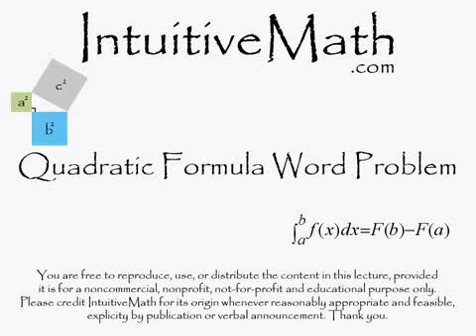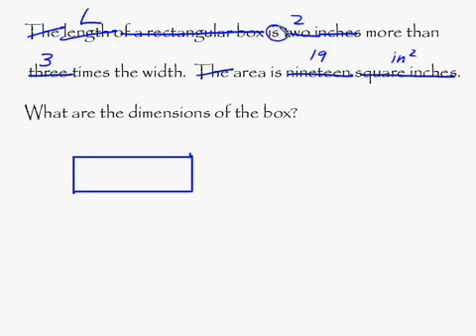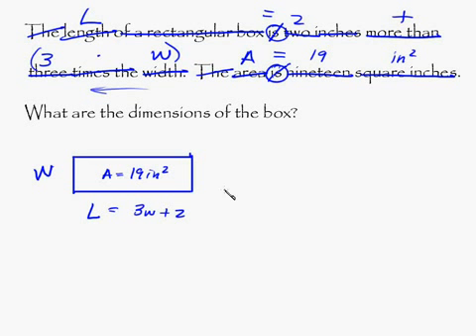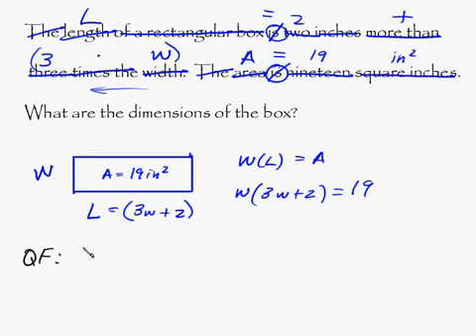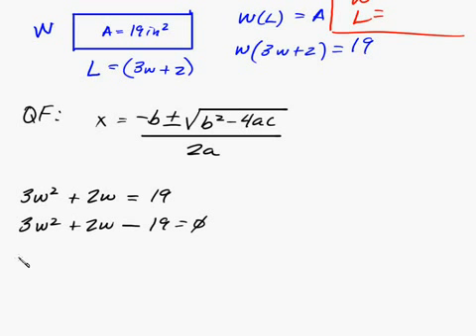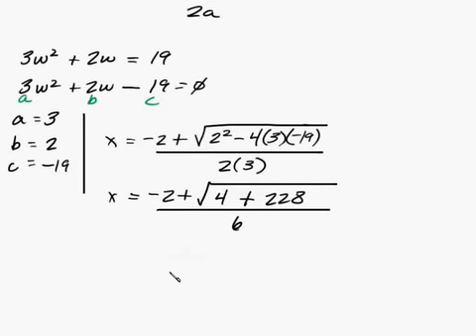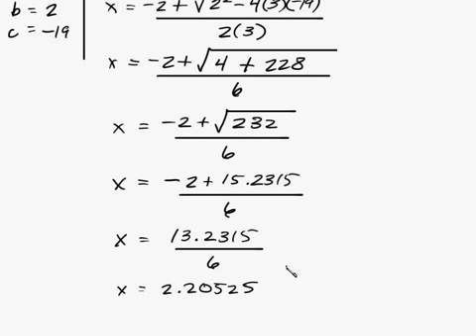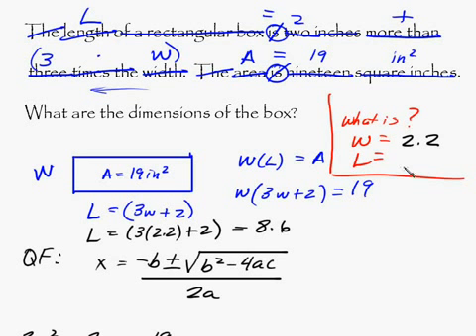► Algebra - Quadratic Equation - Word Problem Solving Problems Intuitive Math Help